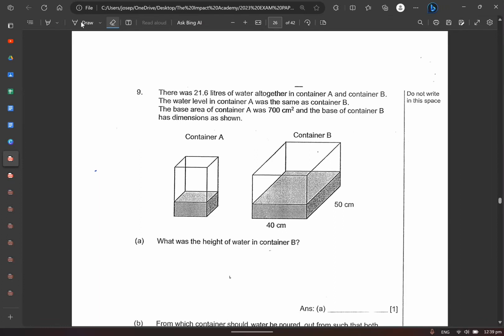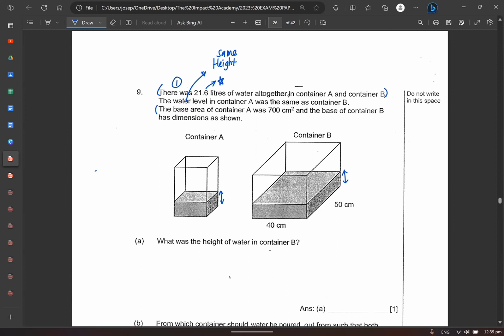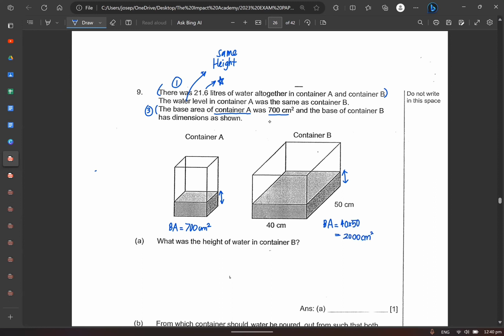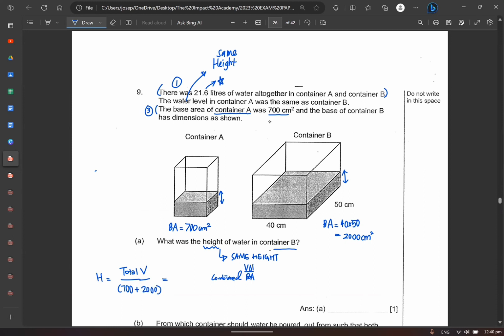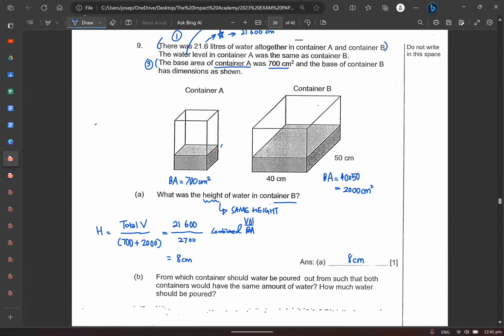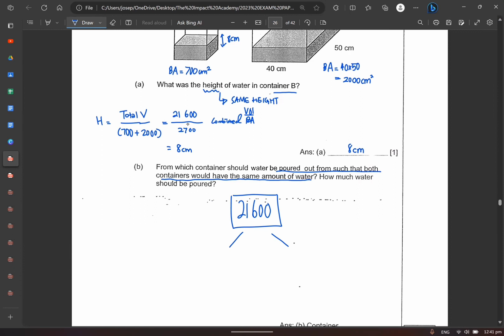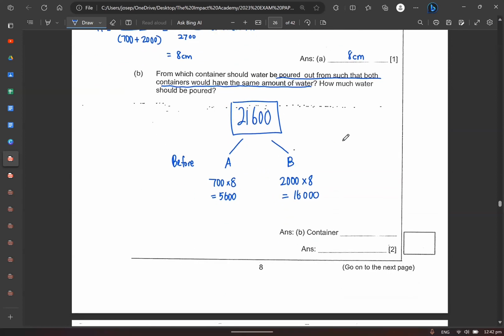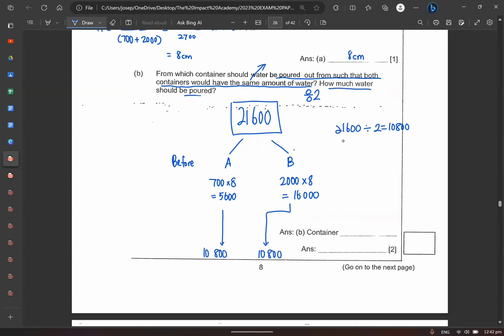P6 Volume - 2023 Rosyth Paper 2 (Q9)